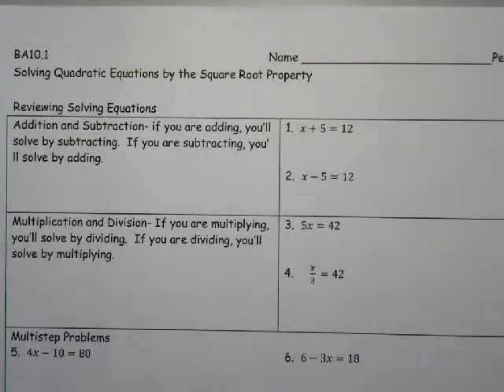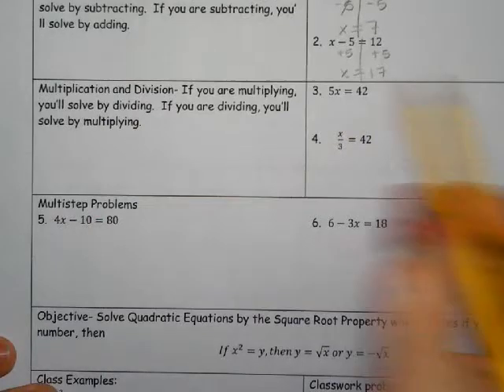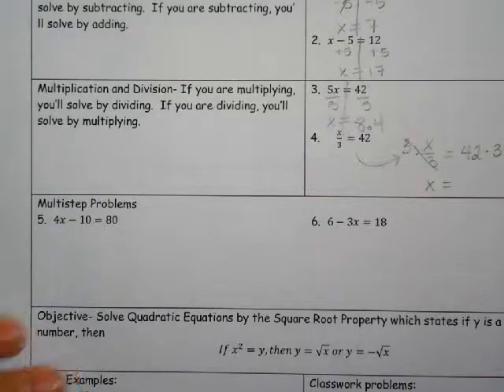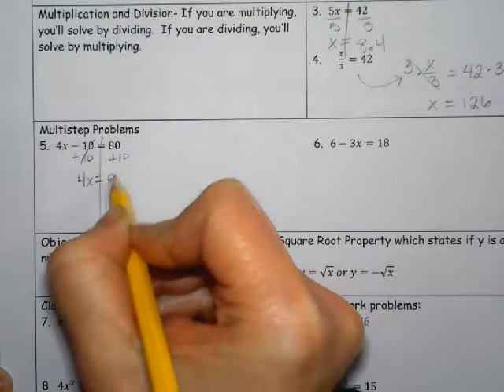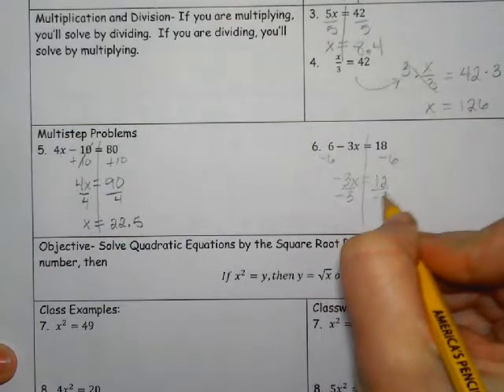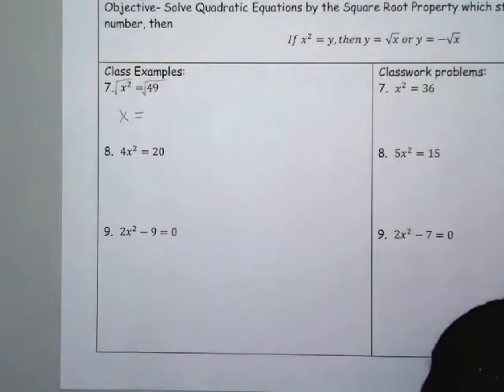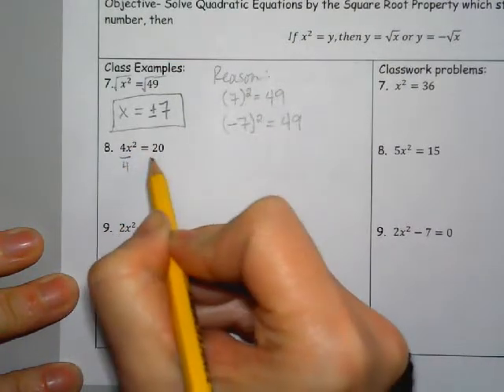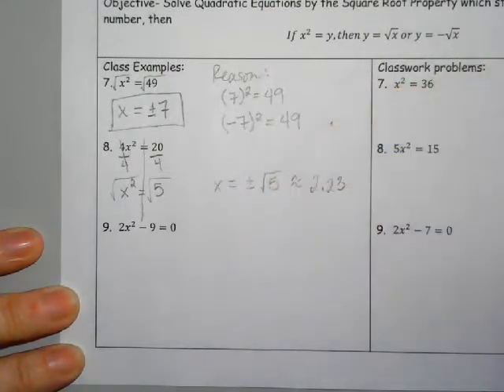BA 10 1 Solving Using Square Root Property